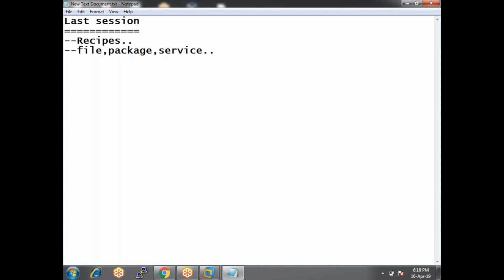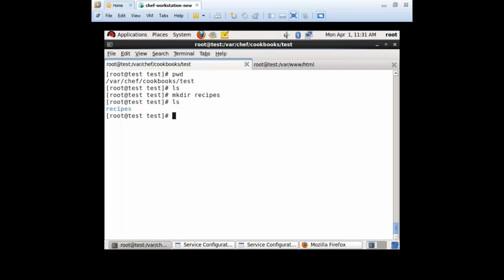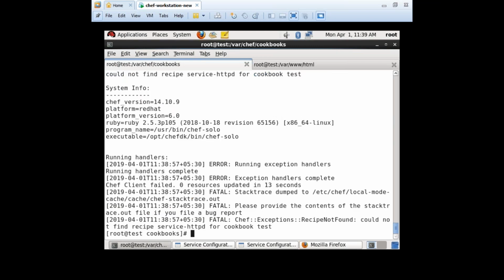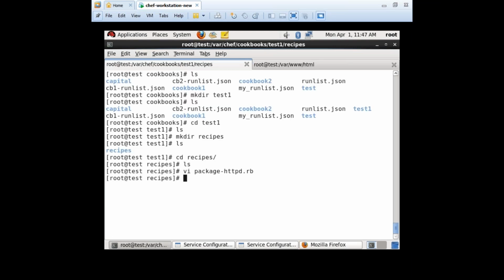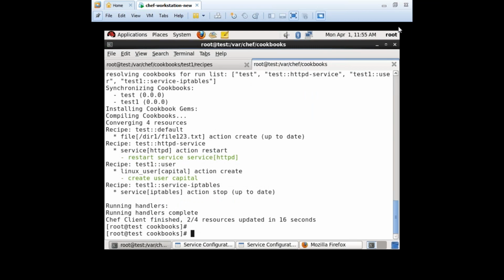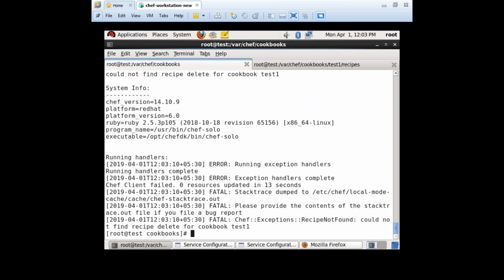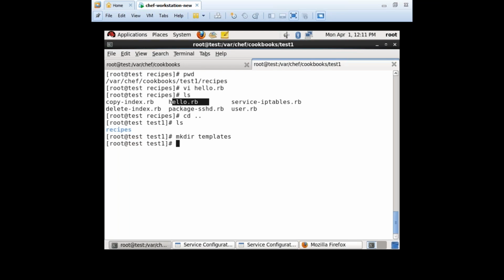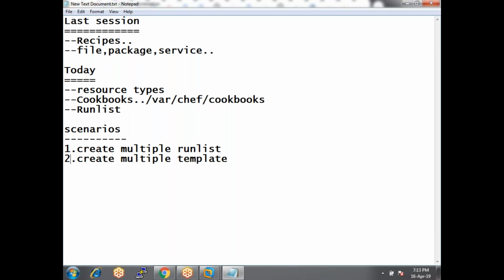Chef part2 Devops tutorial for biggeners and exports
if u want any topics about aws and Linux and devops pls comment me